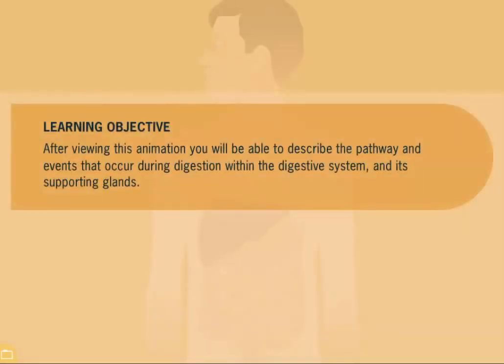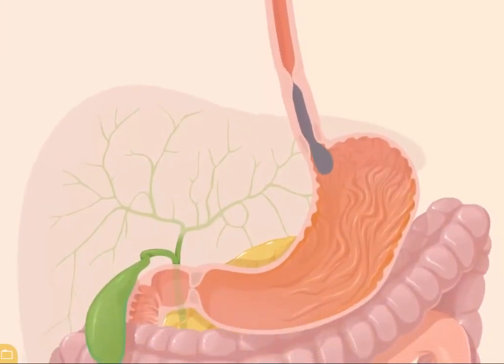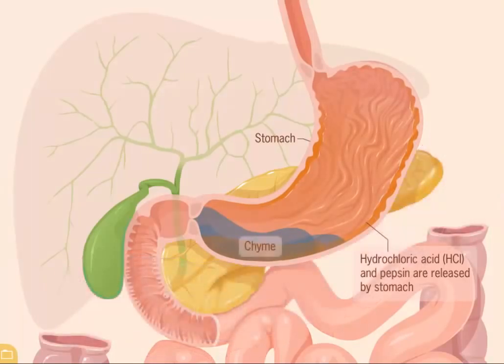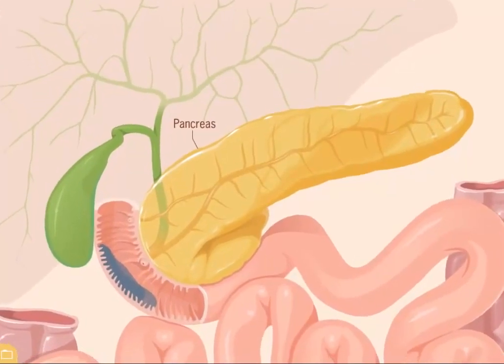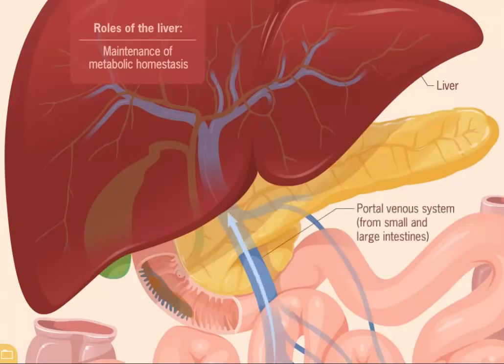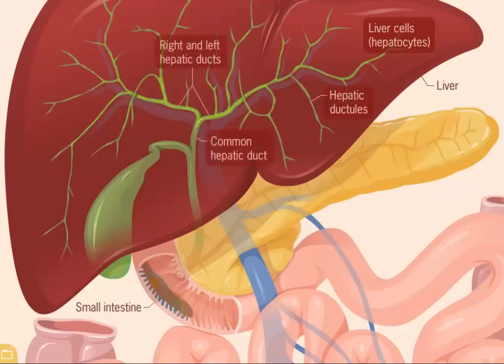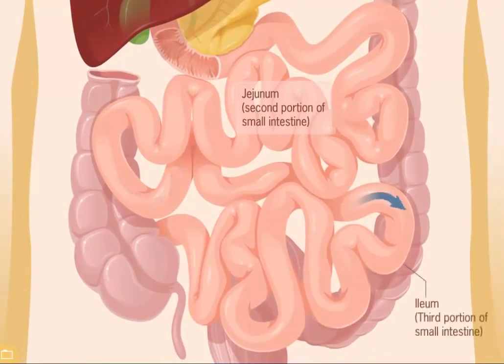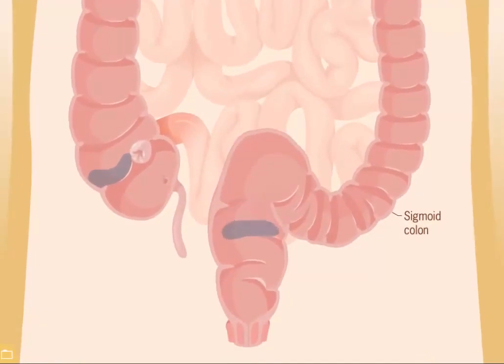Human digestive system - HD Animation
The digestive system breaks down the food you eat. Animation about how the digestive system works.